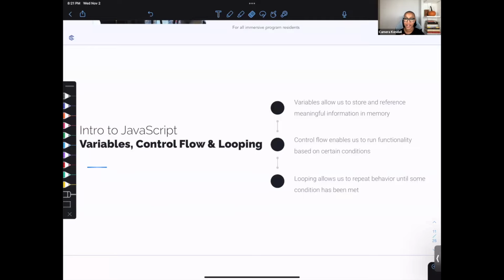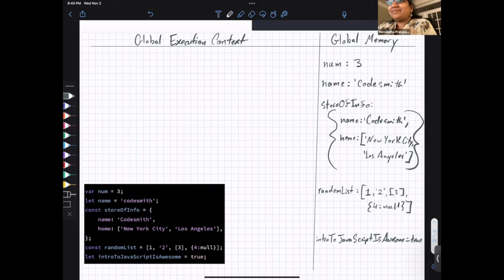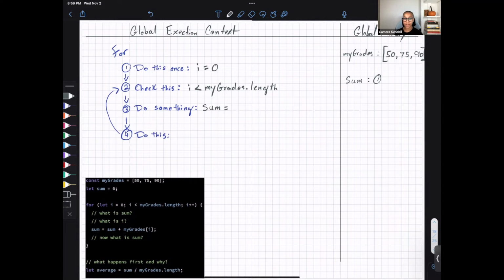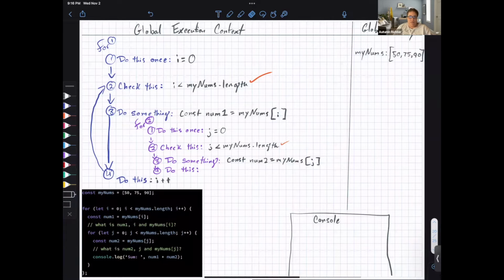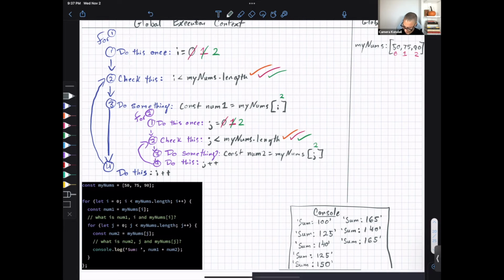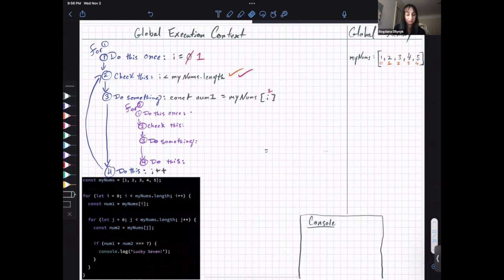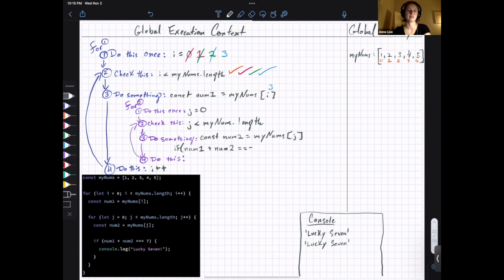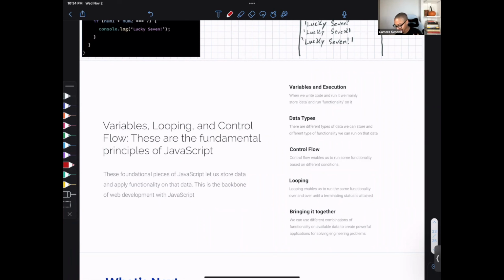Intro to JavaScript: Variables, Control Flow, and Looping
New to coding? Learn the foundations of web development under the hood by going in-depth on HTML, CSS, variables (const/let), objects, arrays, for loops, and conditional logic (if/else) with Camera Kendall.

The workshop will cover:
• The web, HTML, CSS, and JavaScript
• Variables (const/let)
• Objects and Arrays
•  For Loops and Conditional Logic (if/else)

This video is a recording of a live workshop. To follow along live and participate in an upcoming workshop, RSVP